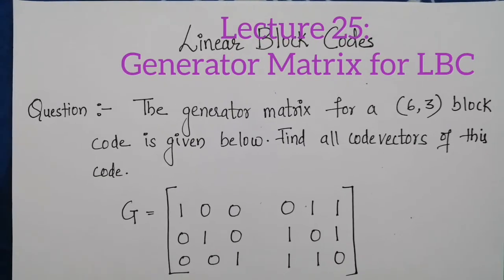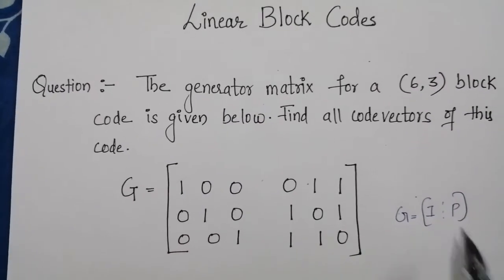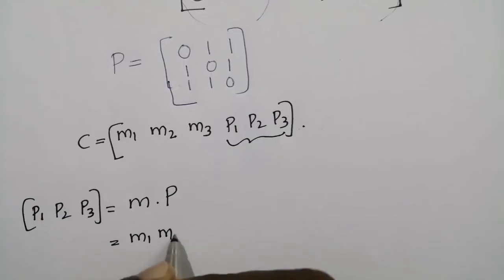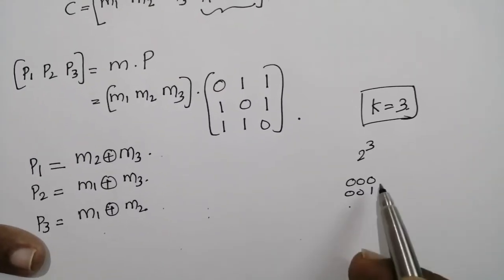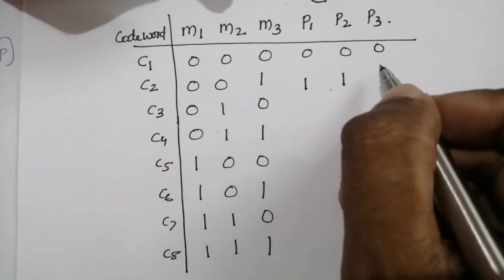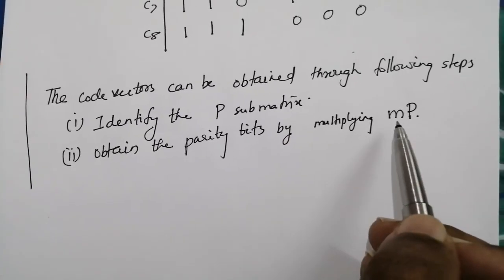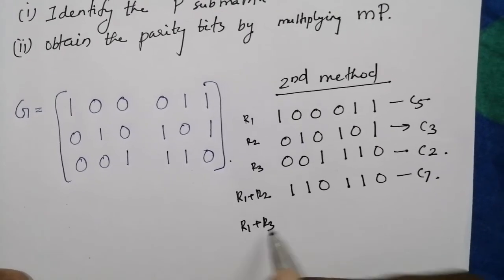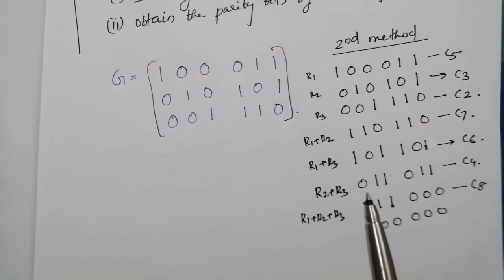Lecture 25: Generator Matrix for LBC